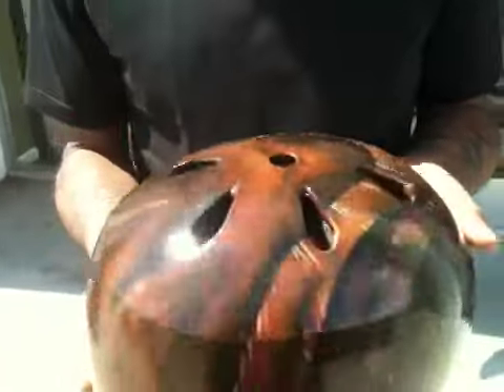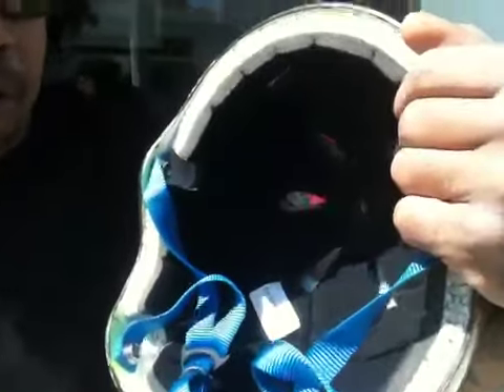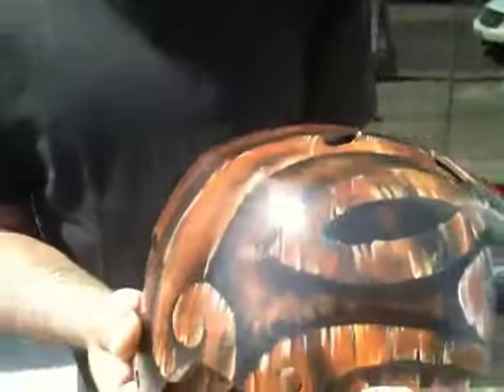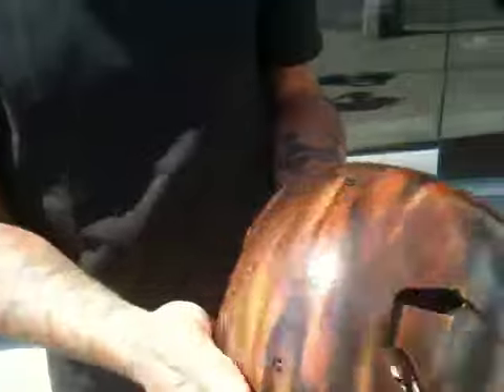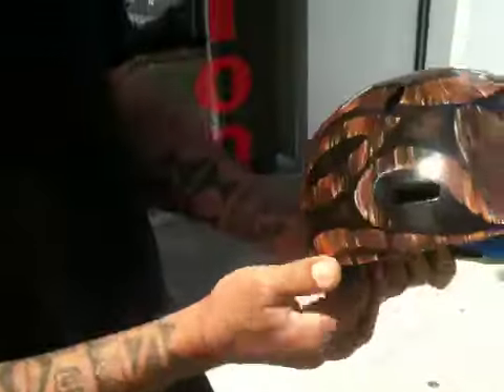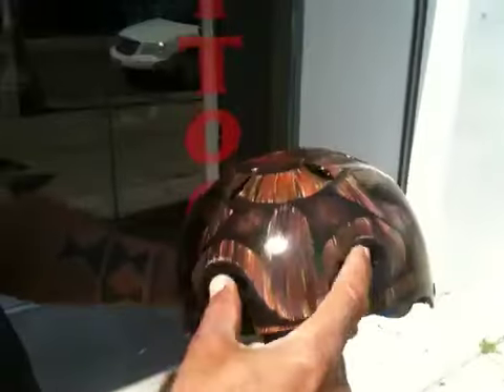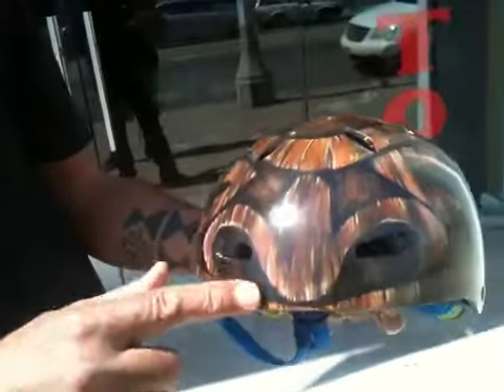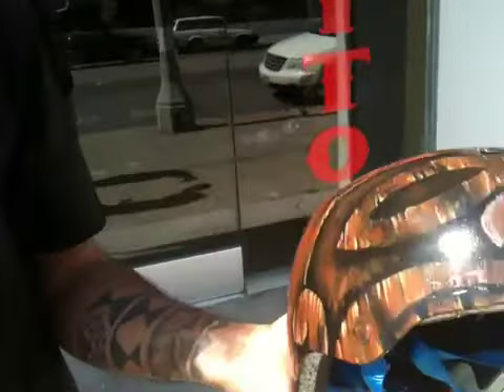Pedro Belugo discussing the design of the 1000bikes.org Ber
Pedro Belugo discussing the design of the 1000bikes.org Bern helmet